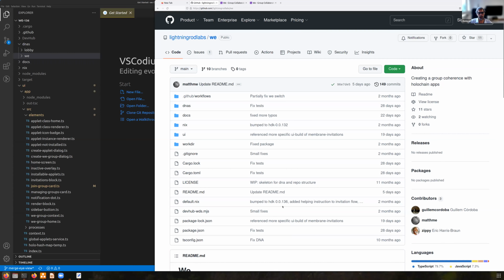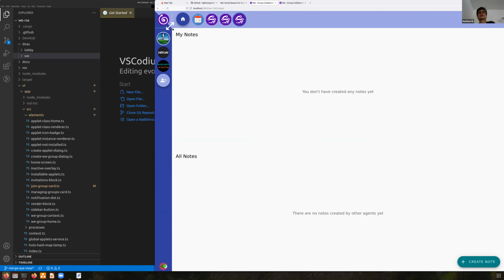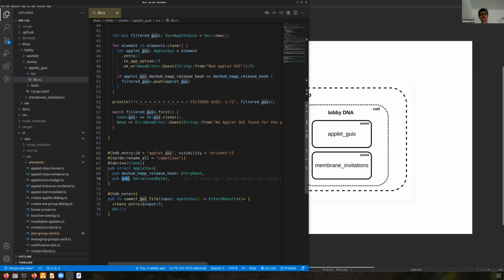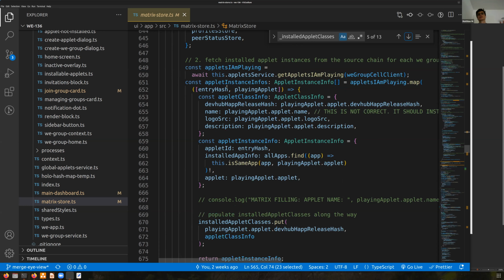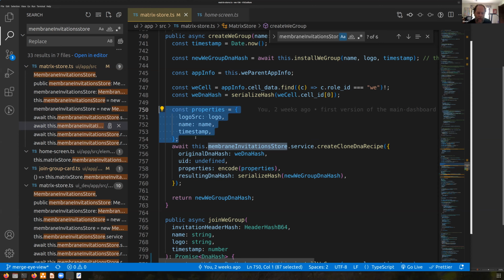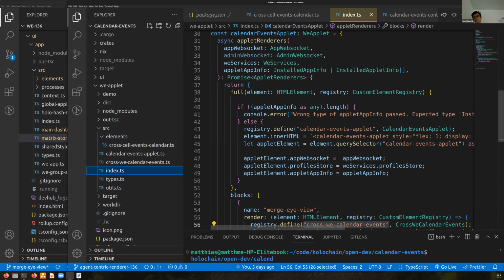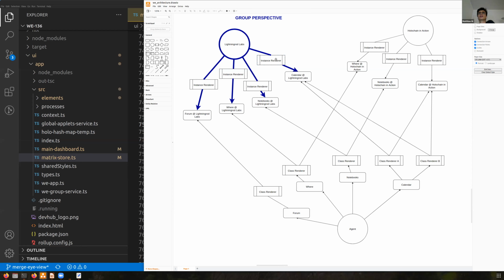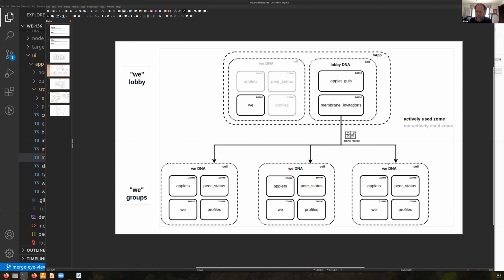WE hApp Deep Dive - Architect - Code Review - Holochain-in-Action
_____About________________
Holochain-in-Action is a weekly community virtual meeting for:
  - Knowledge Sharing
  - Patterns and best practices discussion
  - Pair Programming